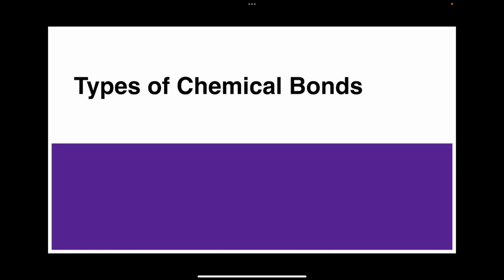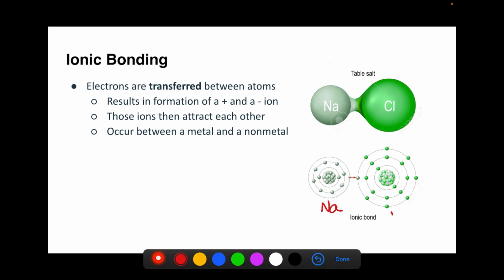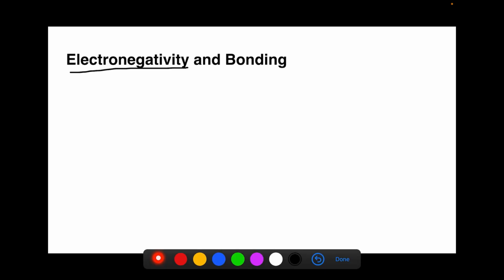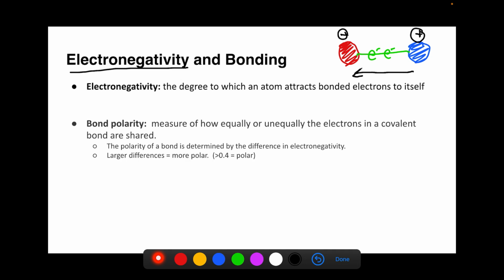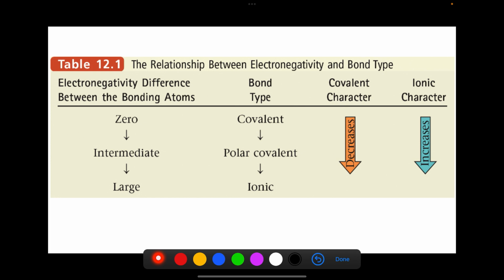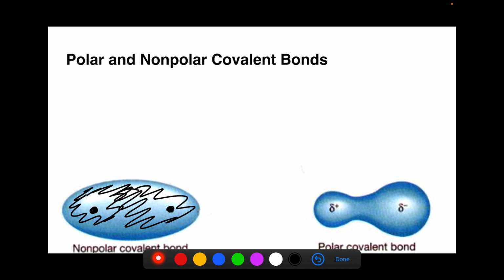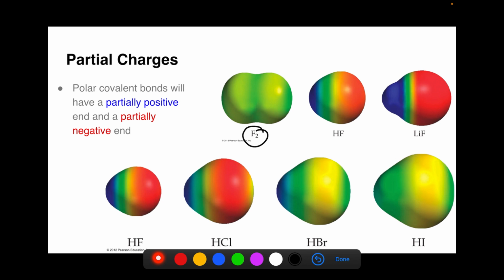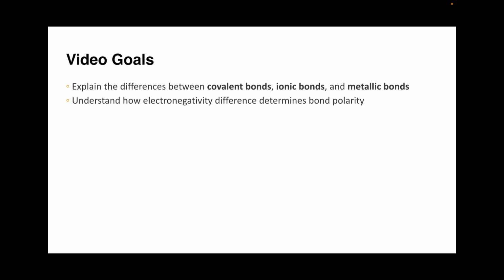Types of Chemical Bonds (AP Chemistry 2.1)